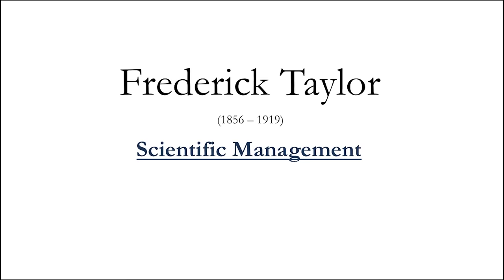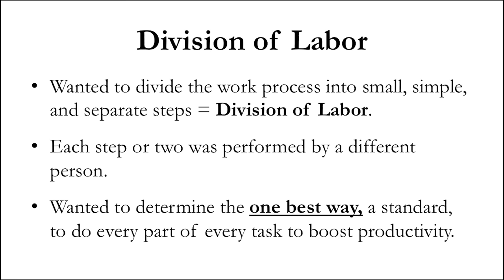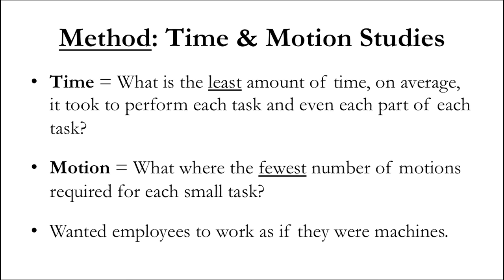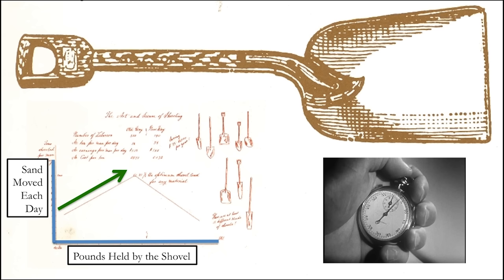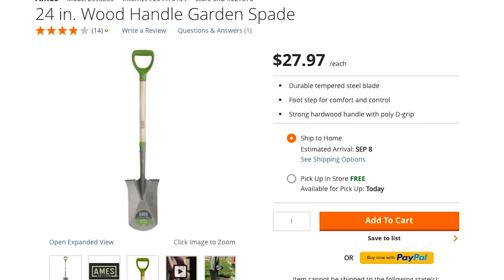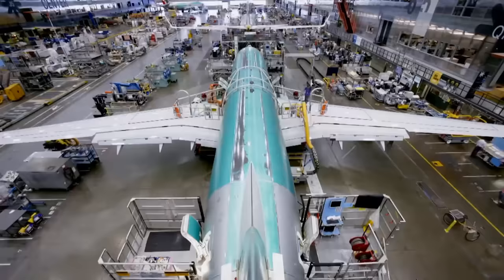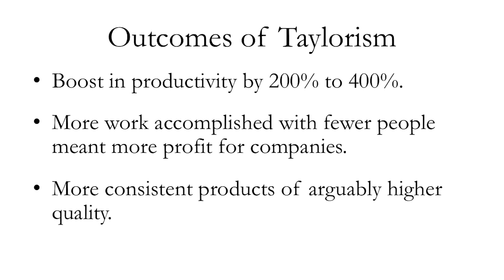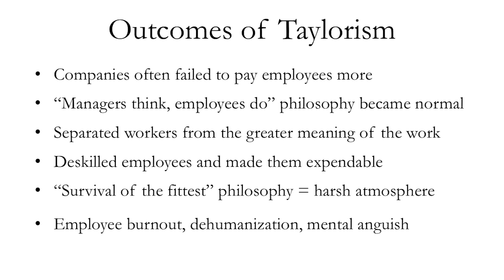Frederick Taylor Scientific Management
Frederick Taylor's (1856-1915) Scientific Management Theory is a classic approach in organizational studies and Ford used Taylorism more than most companies. Taylor's work over 100 years ago still influences our lives at work today. This video explores Scientific Management including division of labor, hierarchy, time and motion studies, and more. The video includes the Ford Motor Company as an example and extension of Frederick Taylor's influence.